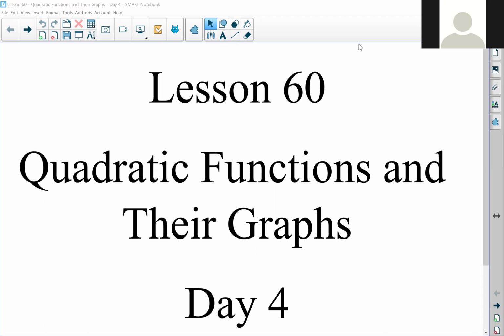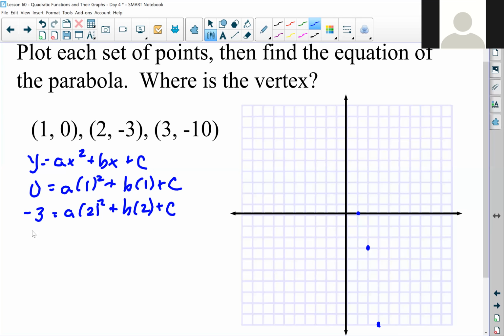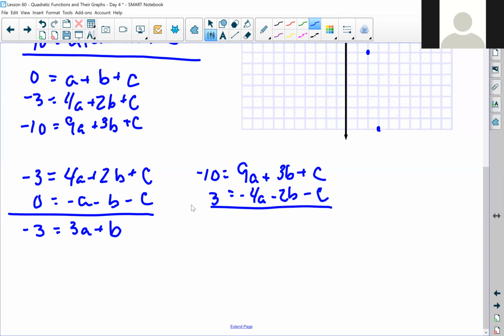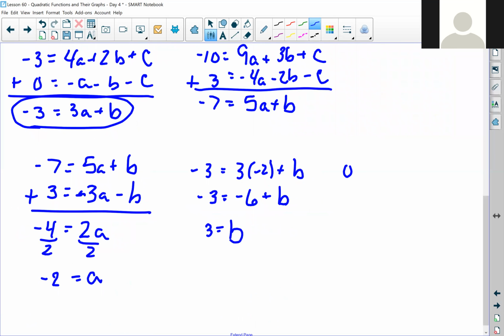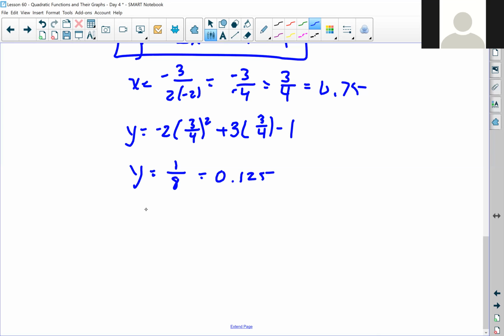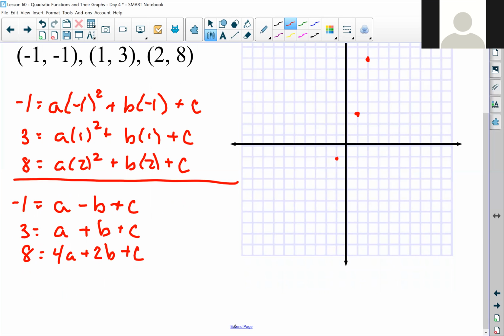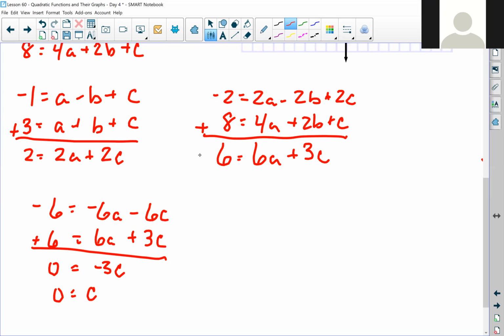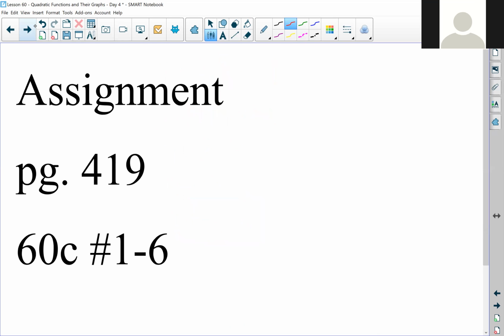Lesson 60 - Quadratic Functions and Their Graphs - Day 4